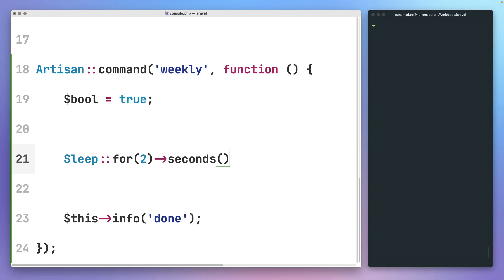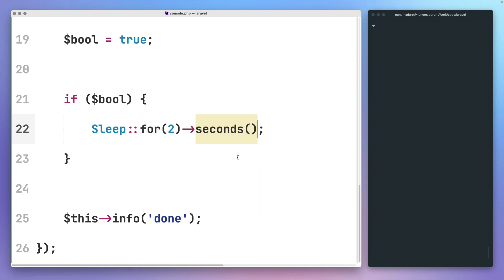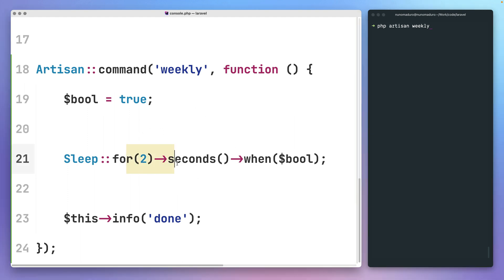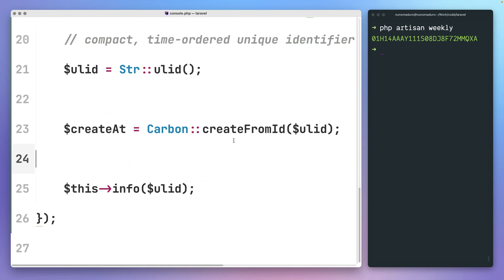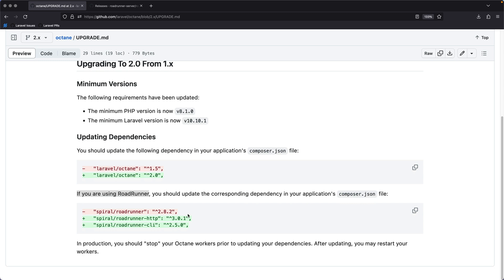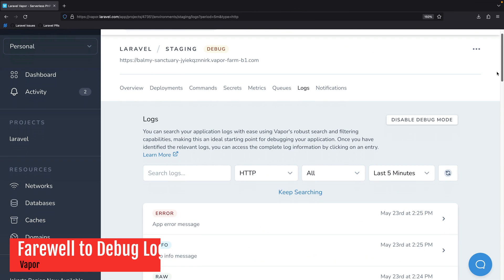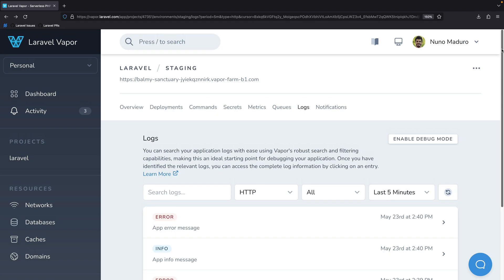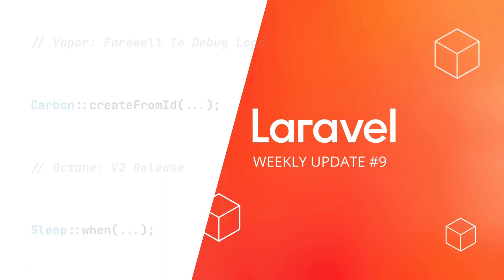Laravel Weekly Update #9: Conditional Sleeps, Carbon Instances From ULID, Octane v2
The "Laravel Weekly Update" is a YouTube series that provides a weekly roundup of news and updates related to Laravel. In this week's episode, we'll be chatting about:

◆ Conditional Sleeps.
◆ Carbon Instances From ULID
◆ Octane v2
◆ Farewell To Vapor Debug Logs